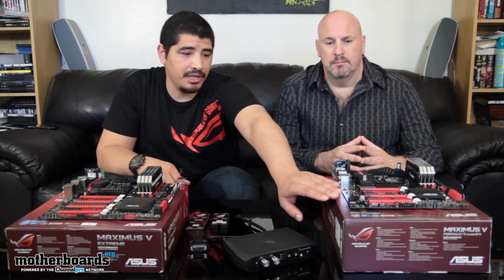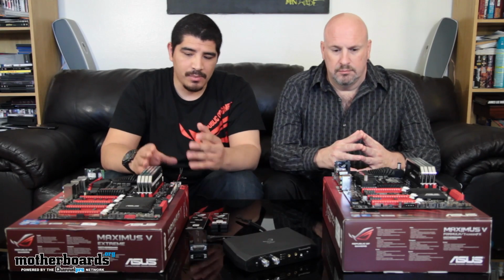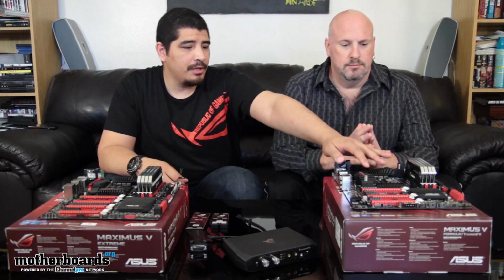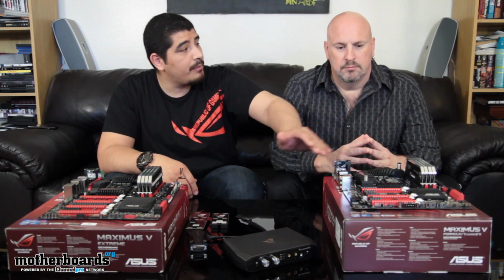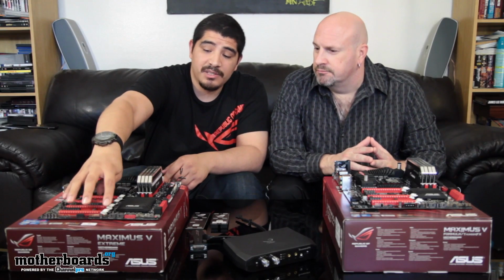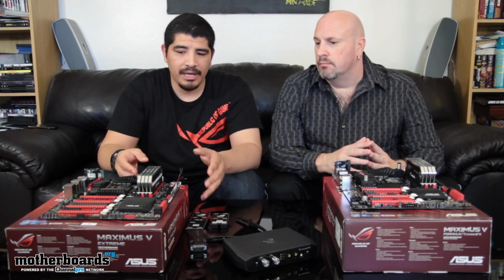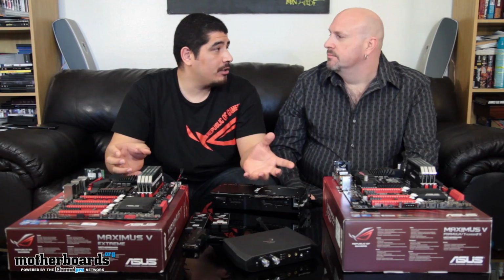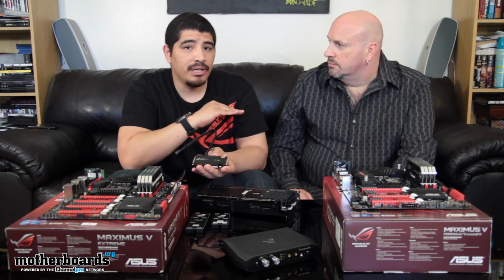ASUS Maximus V Extreme vs Maximus V Formula Thunder FX: Comparison & Features Overview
ASUS Maximus V Extreme vs Maximus V Formula Thunder FX: Comparison Overview

CHECK THESE OUT:

Most Stolen Tech Gear. Is your favorite gadget on our list?

10 USB Drives That Just Might Get You Arrested

AMD Graphics Card Supports 6 HD Streams at Once and Brings PC-quality Gaming to Web-enabled Smart Devices.

Noctua Presents NH-U12DX i4 and NH-U9DX i4 CPU Coolers for Intel Xeon

10 USB Drives That Just Might Make You Hungry

Convertibles Now: 5 PC/Tablet Hybrids Worth Checking Out Today